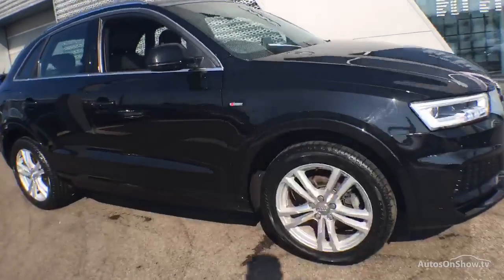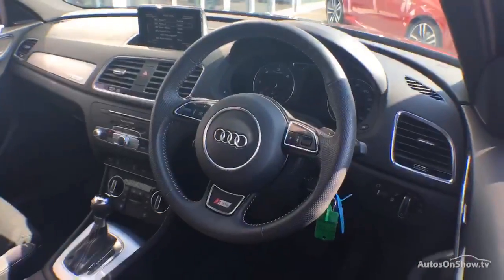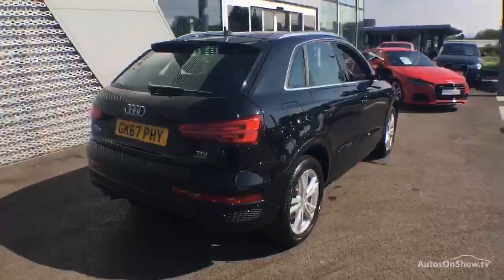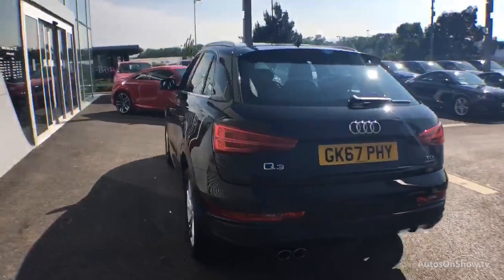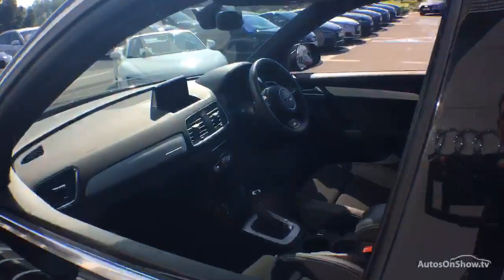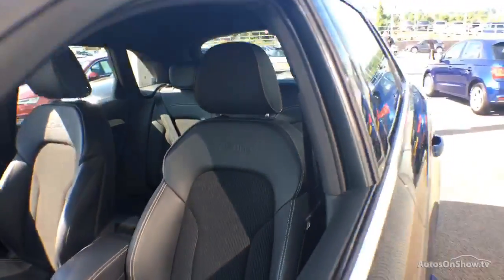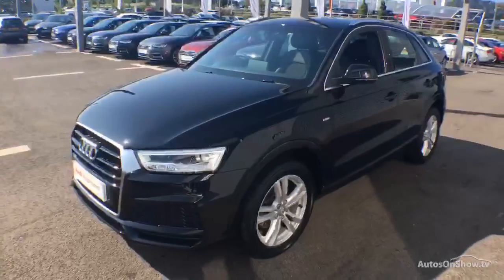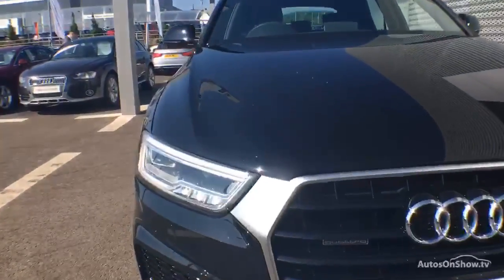GK67PHY- AUDI Q3 TDI QUATTRO S LINE EDITION BLACK 2017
2017 AUDI Q3 TDI QUATTRO S LINE EDITION ESTATE DIESEL, in BLACK